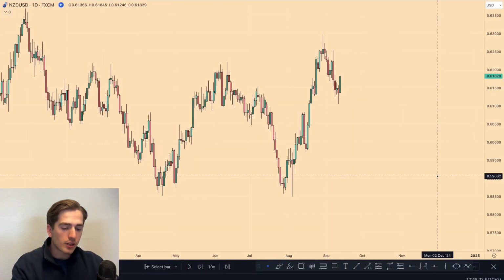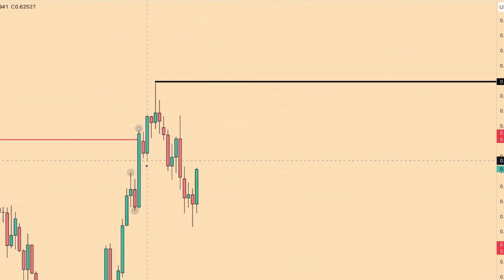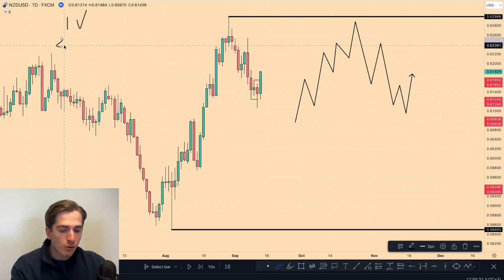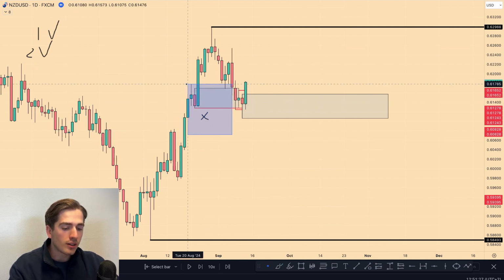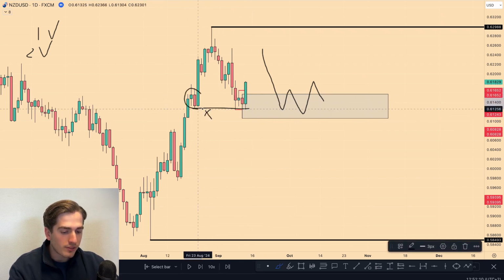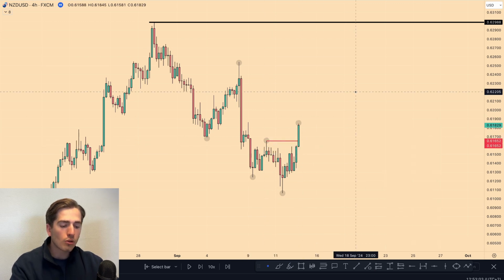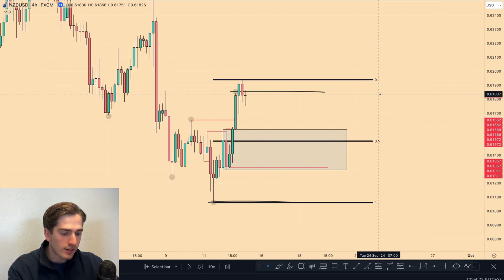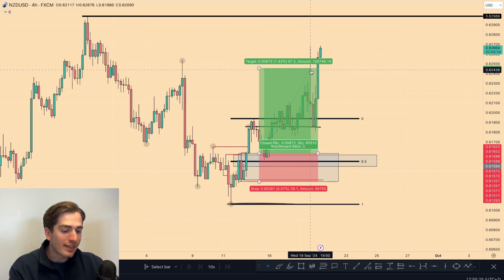The Only Swing Trading Strategy You Need To Be Profitable | Forex Trading